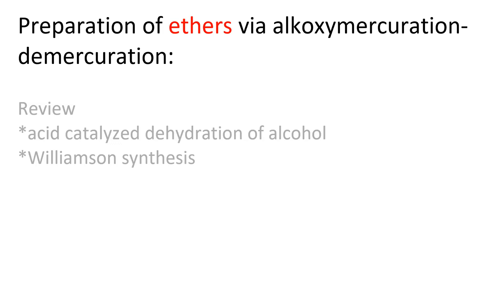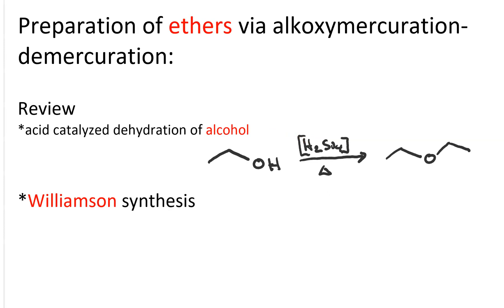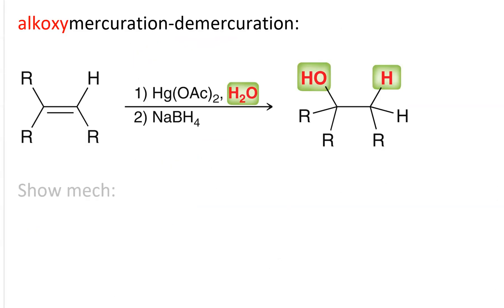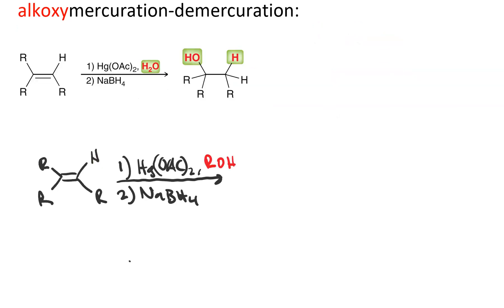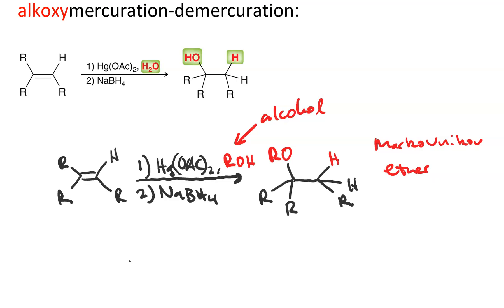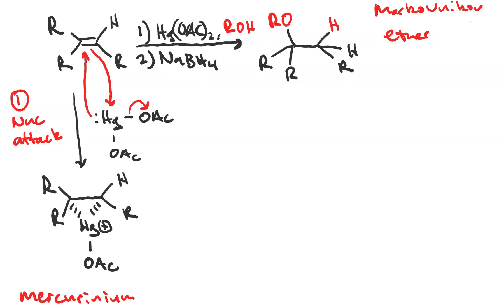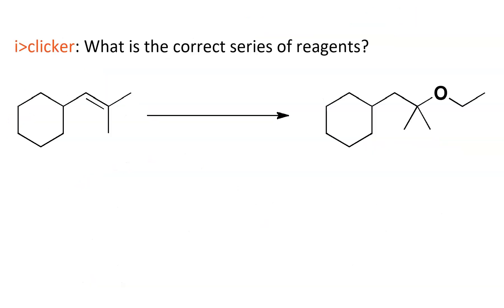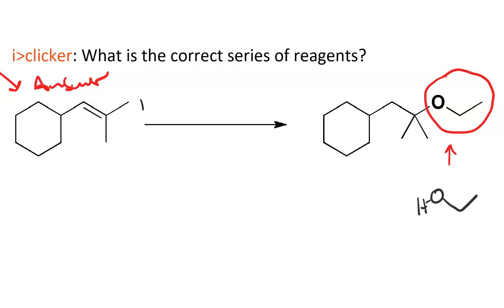Alkoxymercuration demercuration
1. Treat an alkene with mercuric acetate Hg(OAc)2 and alcohol ROH (alkoxymercuration). The alchol oxygen performs nuclephilic attack on the more substituted mercurinium ring-carbon
2. Perform demercuration with NaBH4 (demercuration)
this produces a markovnikov ether.